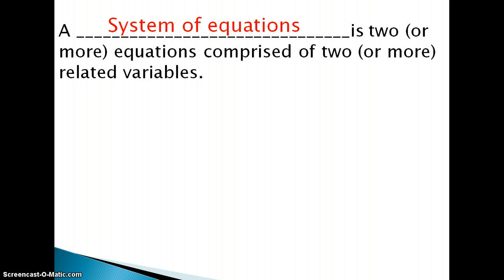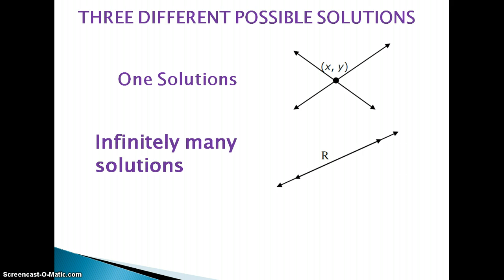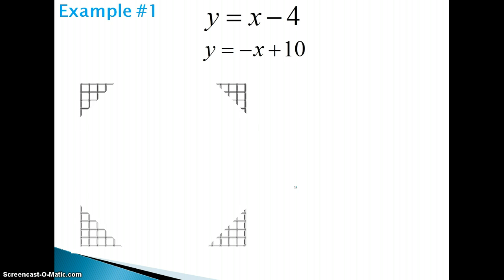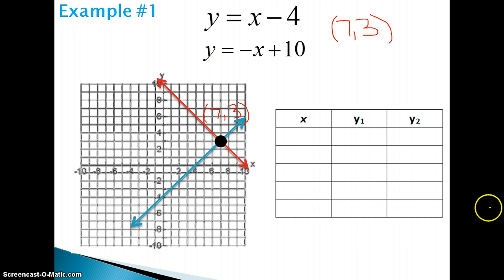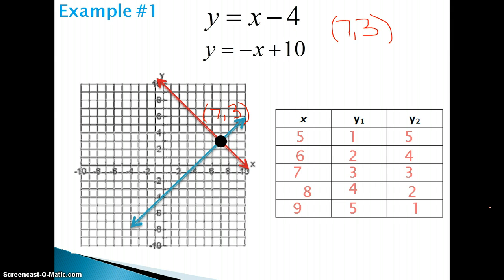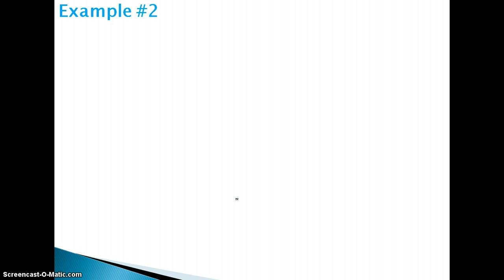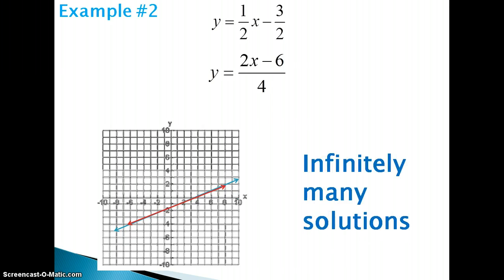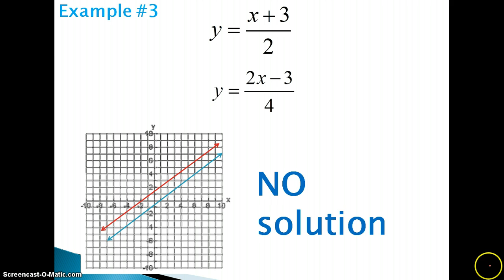1/23/13 Systems of Equations by Graphing and Table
Solving Systems of Equations by graphing and looking at a table